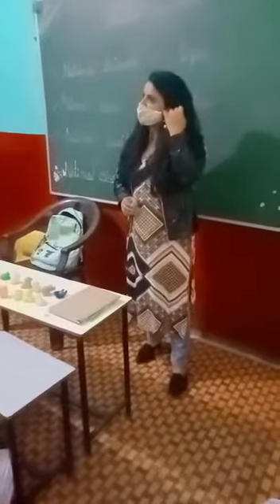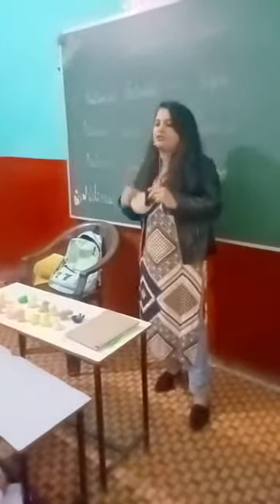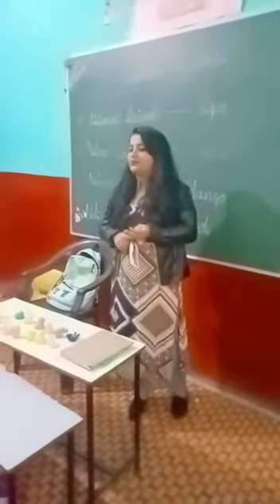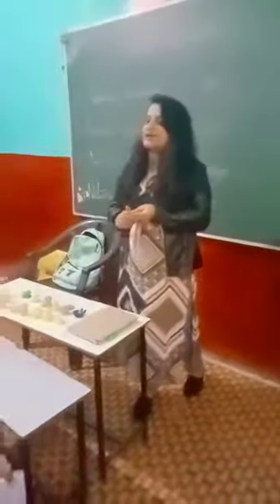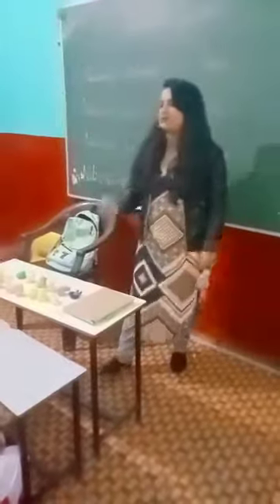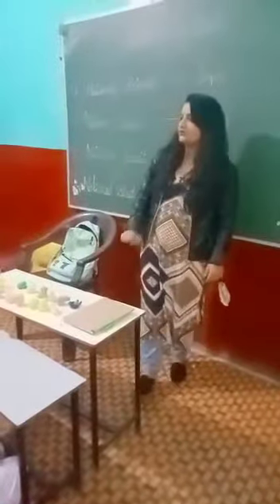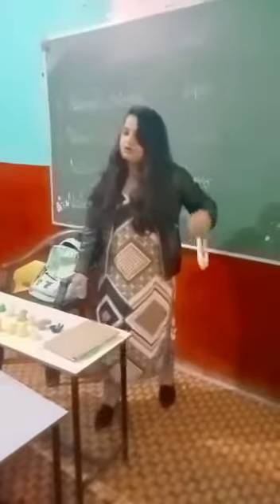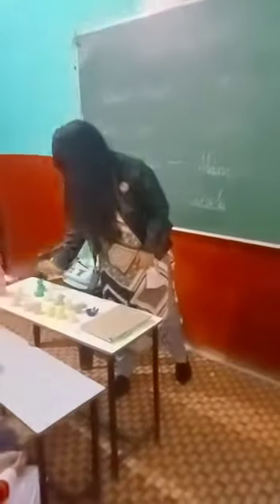Kindergarten activity play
Learn animal recognition